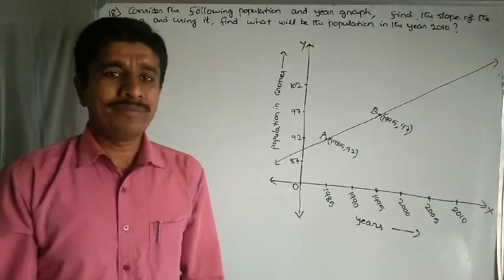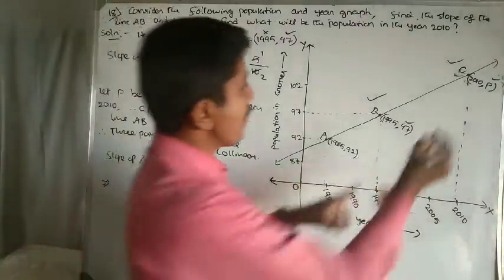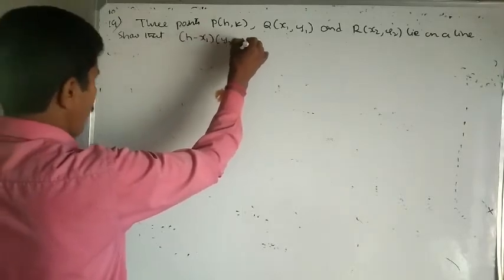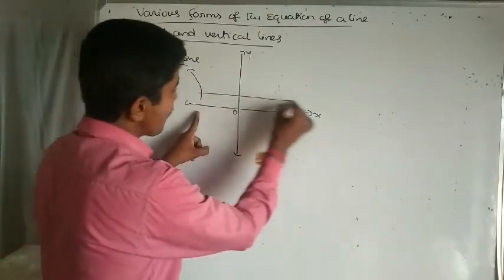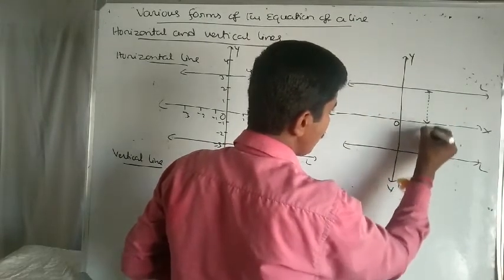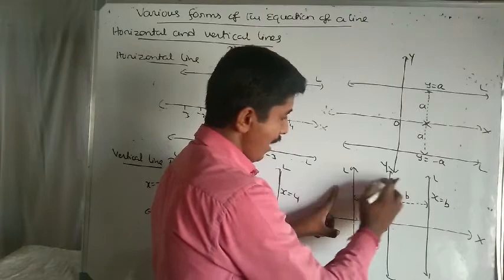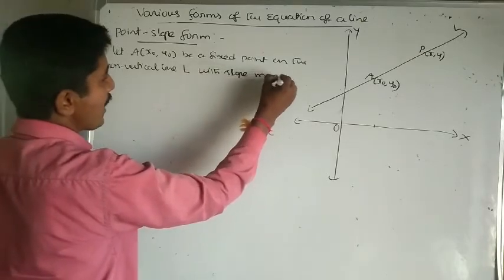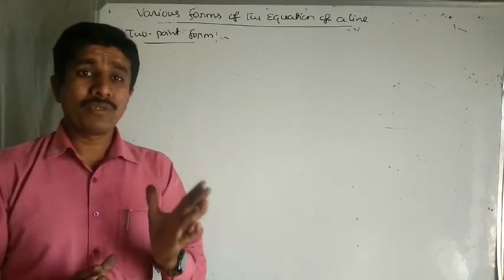Straight lines - 9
Exercise 10.1) problems, Various forms of the equation of a line